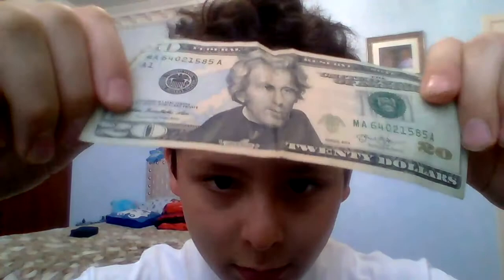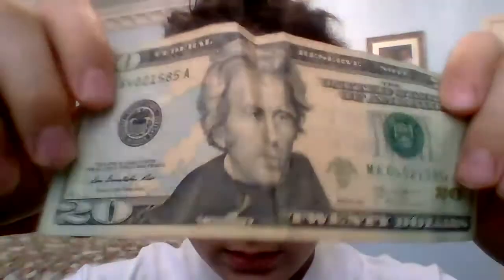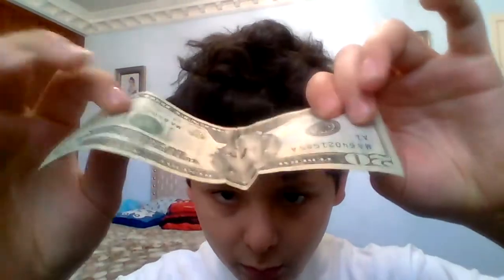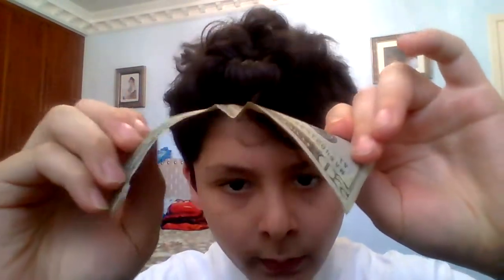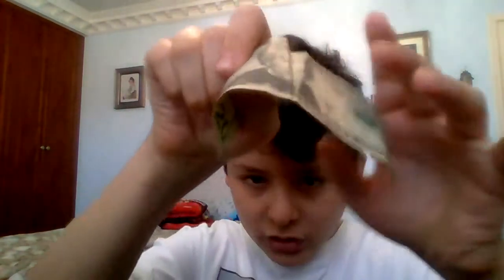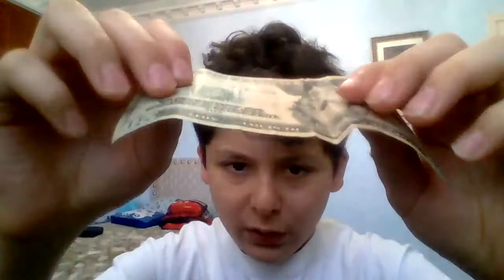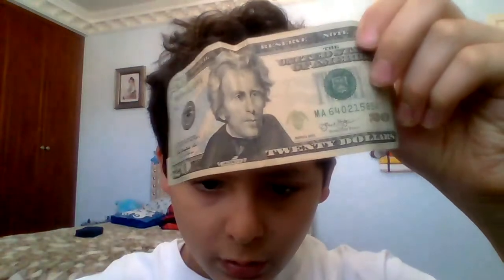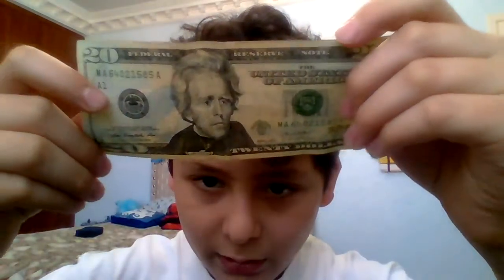MAGIC TIME! (first time in so long) how to make a $20 bill have facial expressions.